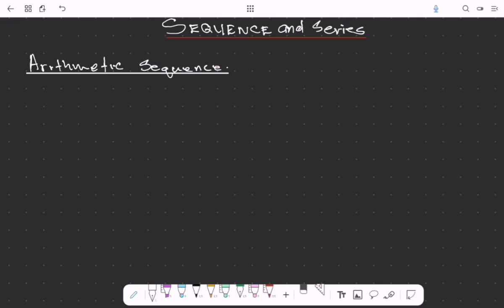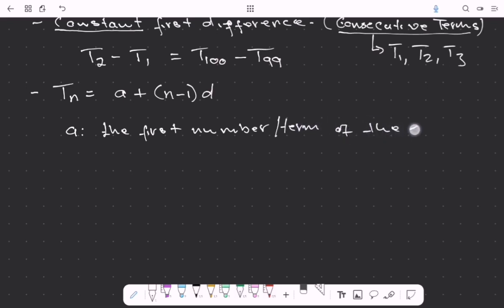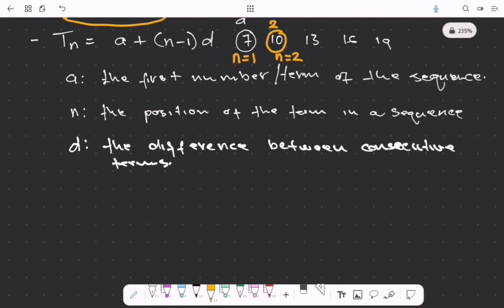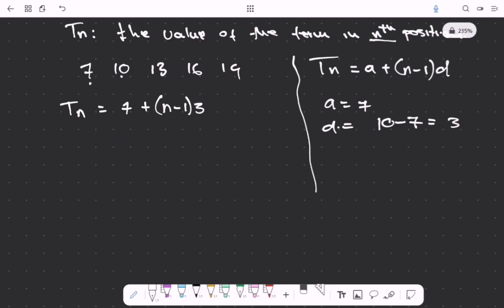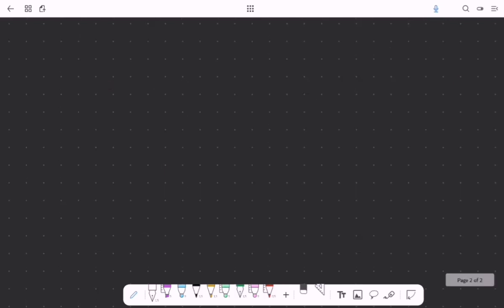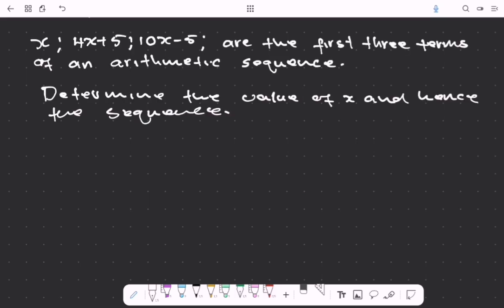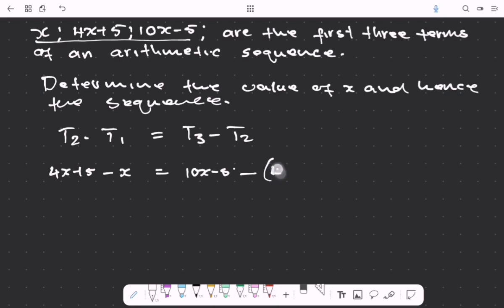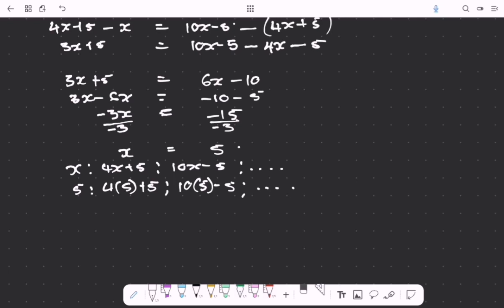Arithmetic Sequences | Grade 12 | Sequence and Series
In this lesson we will look and the arithmetic sequence which is part of the grade 12 patterns. An arithmetic sequence is a sequence which contains a constant difference between the successive terms.